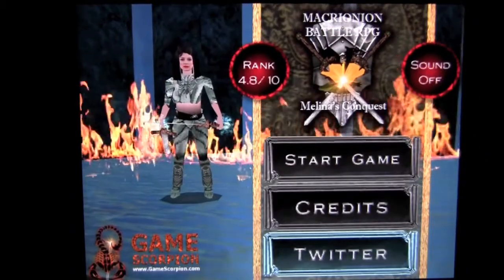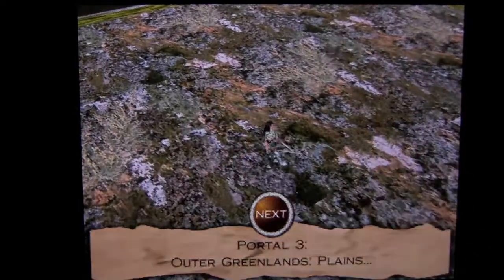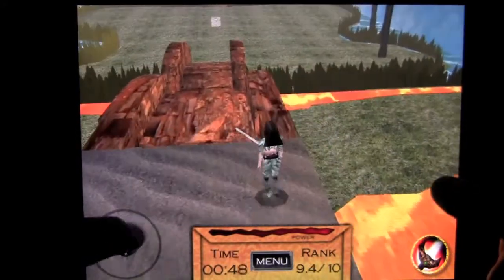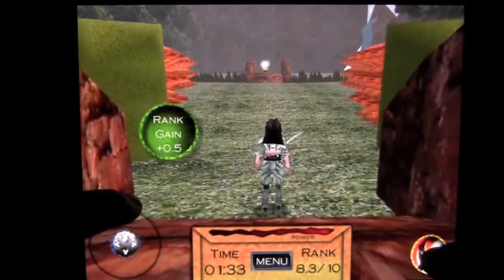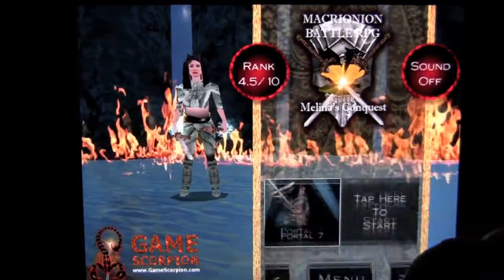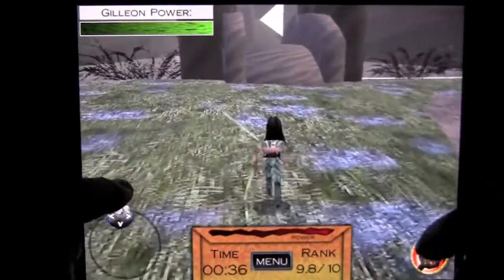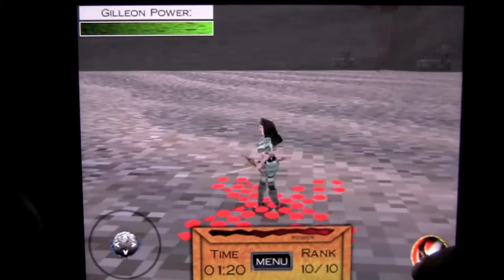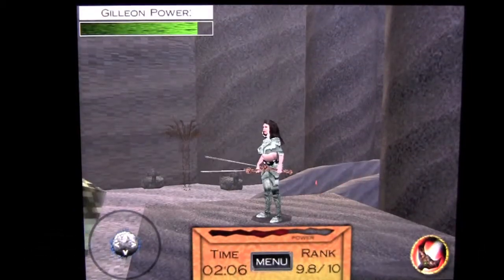Melina's Conquest FREE App Today iPad App Review CrazyMikesapps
Subscribe iPad App Download Cost: FREE (price drop) Category: Games Developer: Game Scorpion Inc. Size: 23.8 MB Rating: 3.5 out of 5 "CrazyMikesapps Heads" Store: iTunes App Store. iPad App Review, by CrazyMike,

Melina's Conquest iPad App Details
Title:  Melina's Conquest
Price: FREE (price drop) regularly $1.99
Size: 23,8 MB
Category: Games
Developer: Game Scorpion Inc.
Store:  iTunes App Store

Melina's Conquest iPad App Developers Description

iOS Universal
The HOTTEST Full Scale 3D Action Adventure RPG for the iPad and iPhone!

"All in all, Melina's Conquest is a great game that will instantly hook you, there's no question about it. " Bogdan Lazar, AppBite.com

"It's been a while since we've seen a quality RPG like Melina's Conquest." Appdictions.com Review

"There's a lot of gameplay to be had for a relatively low price, not to mention a fully three-dimensional gaming world. If you're a fan of the genre, this is a cheap entry that might just tickle your pickle." Luke Patrick, TheiPhoneAppReview.com

GAME INFO:

Play as the warrior Melina who has to save her mentor Telhar
from the evil Giglioblath! Run through over 20+ action packed portals facing
challenges ranging from moving spikes to lava pits for hours of fun and
challenge that gets more addicting as you play it!

Features:
-Over 20+ action packed portals
-Original graphics and varied gameplay
-Many challenges to face off to including larger than life Bosses and enemies!
-An epic storyline that is sure to have you salivating for more
-Cutting edge state-of-the-art 3D Graphics for Mobile Devices!
-Original World Class Musical Soundtrack!
-Hack-and-Slash style battle system!
-Fun and addictive 3rd person action!
-HOURS of thrilling gameplay!
-Generated levels - No two players will play the game the same way!
-Easy to manipulate camera, simply touch the screen and the camera moves!
-Simple controls make this game fun and easy to play whether you're 13 or 40!
-Amazingly built and ready for the latest iPads and iPhones!
-Even runs on an iPhone 3G and iPod Touch 2nd Gen!

What's new

-Updated Graphics Extensively with higher quality textures and details

-Allowed for FULL Random Level Puzzles (Now every time a player plays any level and then replays that level, it will be different each time for added re-playability)

-Added a few new puzzles/traps to the game for even more fun! (Falling spikes and Rotating Spikes)

-Added brand new capabilities to character (New special move - Light Spinner)

-Added storyline adjustments to alot for the new special moves

-Fixed Camera movement bug, now when player touches screen while moving, camera will not move and cause unusual movement of player